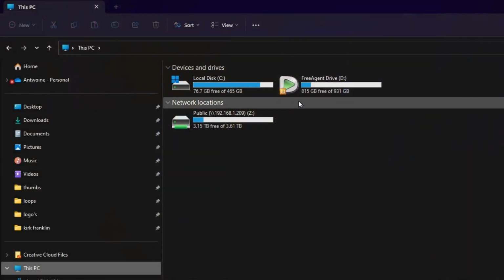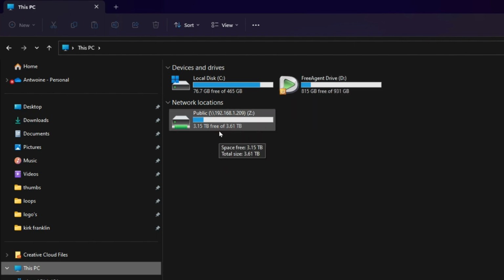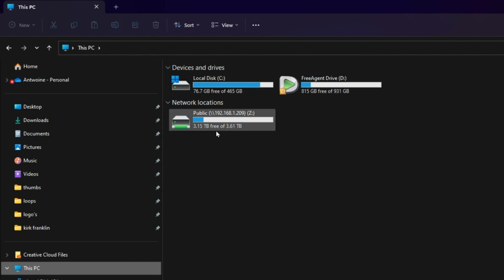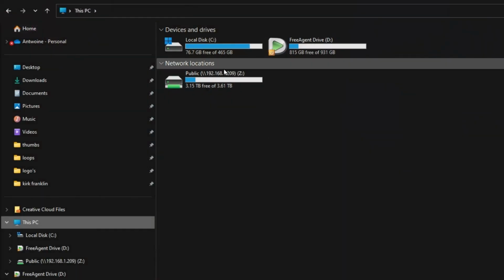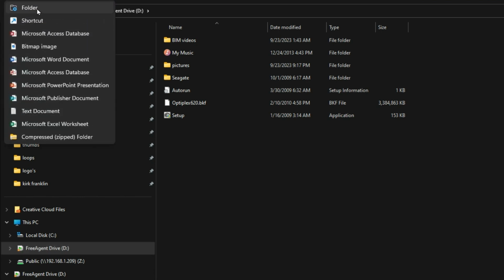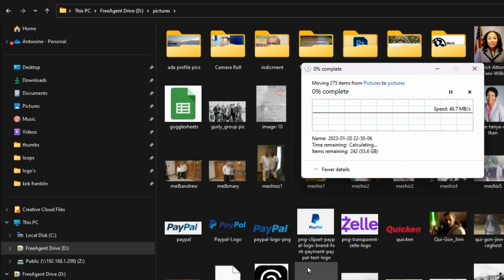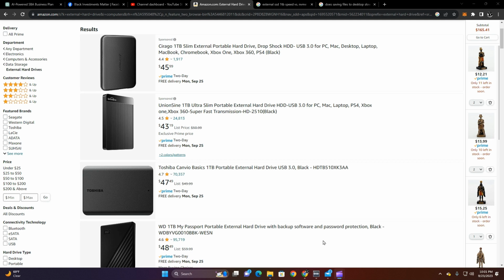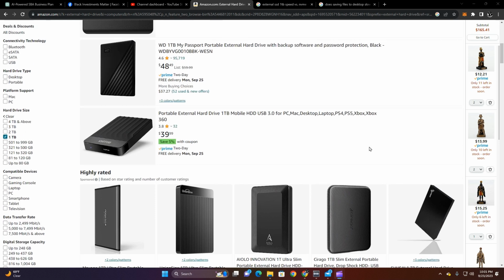Internal vs. External PC Storage: Explained and Compared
Curious about the differences between internal and external PC storage? Look no further! In this comprehensive tutorial video, we unravel the complexities of both internal and external storage options for your computer.

🔍 Dive into the following topics:
- **Internal Storage**: Learn about the built-in storage solutions within your PC, including HDDs (Hard Disk Drives) and SSDs (Solid-State Drives).
- **External Storage**: Discover the world of external storage devices like external HDDs, SSDs, and portable drives.
- **Speed and Performance**: Understand how internal and external storage impact your computer's speed and overall performance.
- **Capacity and Convenience**: Explore the differences in storage capacity and the convenience factors associated with each option.
- **Data Backup and Portability**: Learn about data backup strategies and the portability advantages of external storage.
- **Cost Considerations**: Get insights into the cost factors that may influence your choice between internal and external storage.

Make an informed decision on which storage solution suits your needs best.